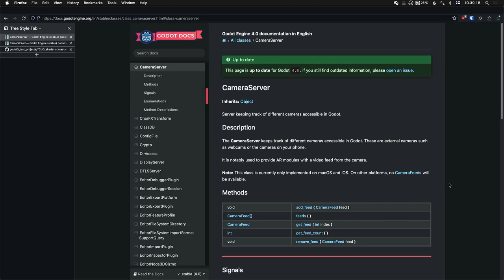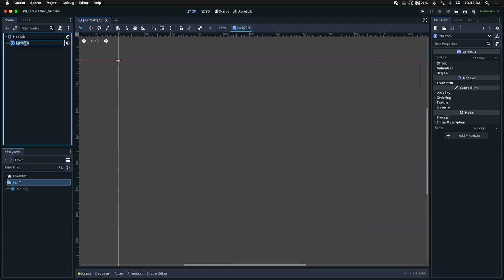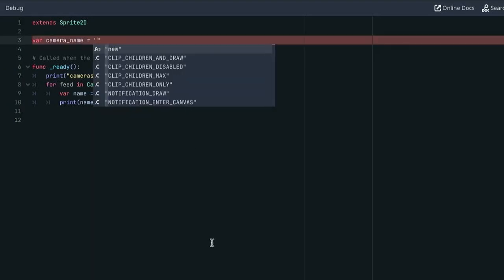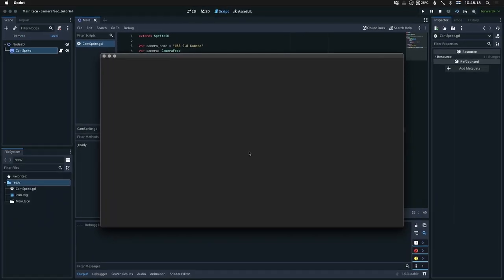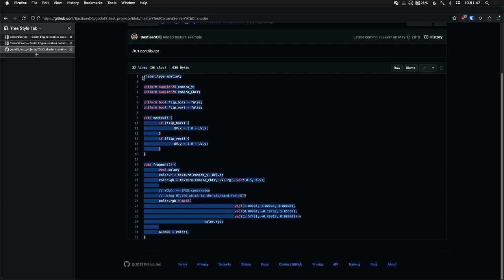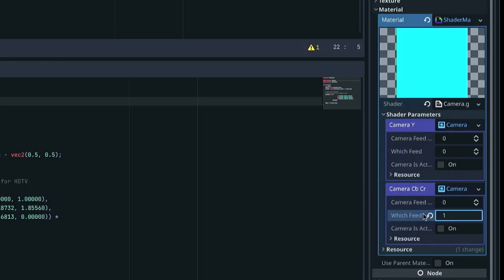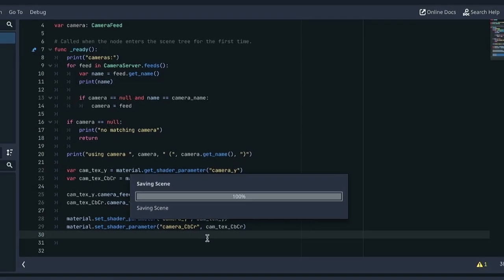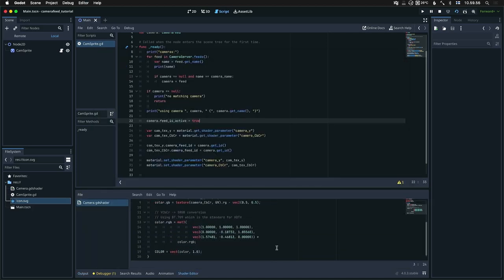Godot 4 and camera input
using CameraServer & CameraFeed to stream camera input into Godot 4. huge thanks to @BastiaanOlij for the Godot 3 example project!

works with webcams, capture cards, OBS virtual webcam, etc.